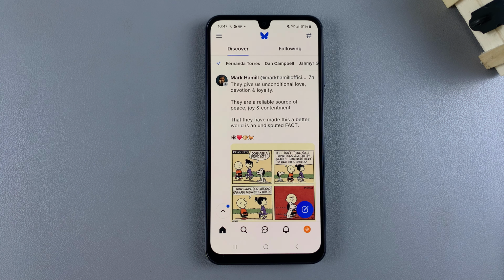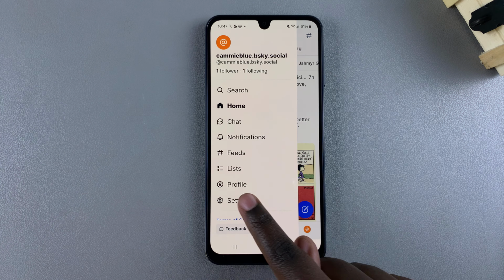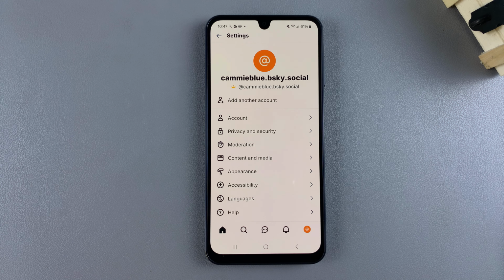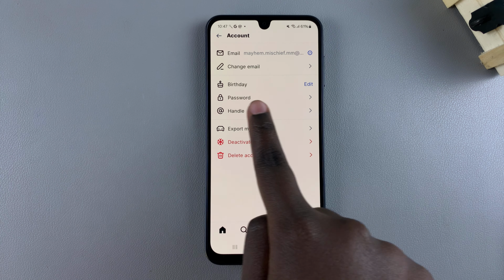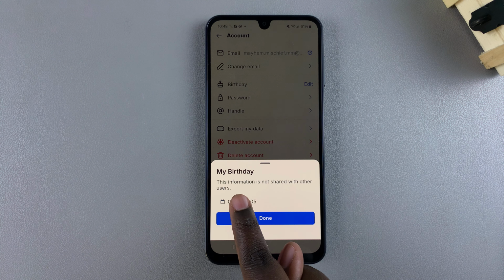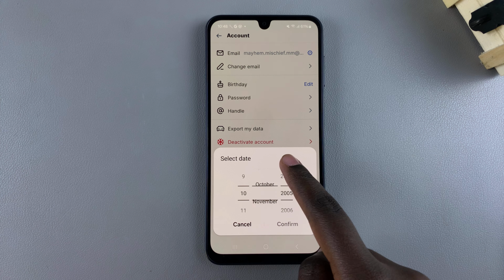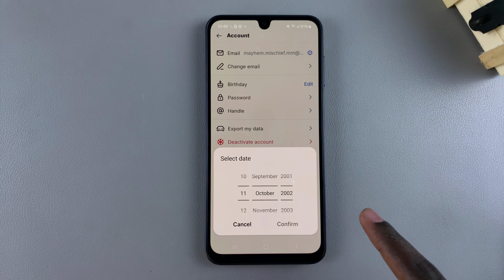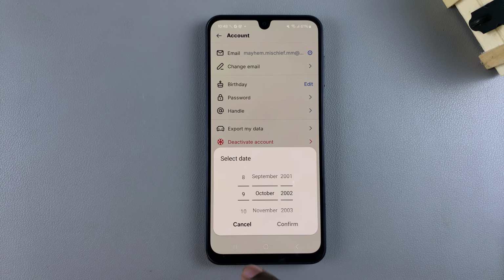How To Change Birthday On BlueSky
Learn How To Change Birthday On BlueSky.

Wondering how to update your birthday on BlueSky? In this quick and easy tutorial, we'll show you the exact steps to change your birthday on the BlueSky platform.

Whether you made a mistake during setup or just need to make updates, we've got you covered!

1. Start by launching BlueSky. then, navigate the the Settings menu. From here, you want to choose the option Account.

2. Under your Account Settings, select Edit next to the option Birthday. Enter your new birthdate and tap on Save to apply the changes.

SAMSUNG Galaxy A16

Logitech MX Master 3S

HP Chromebook

Cell Phone Tripod Adapter